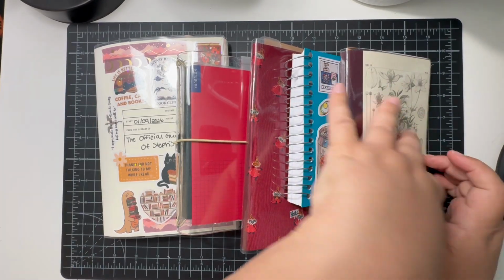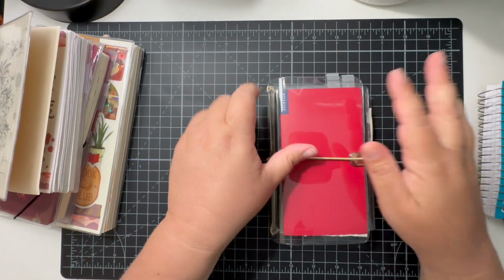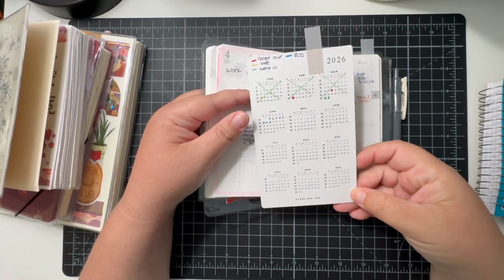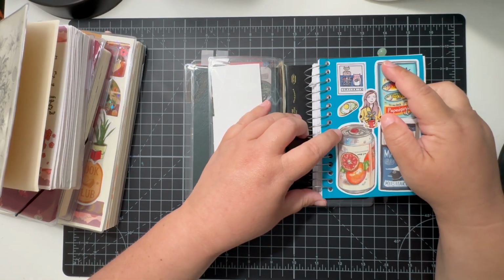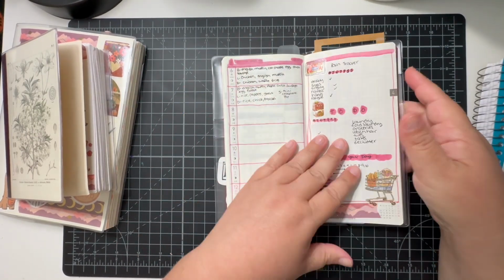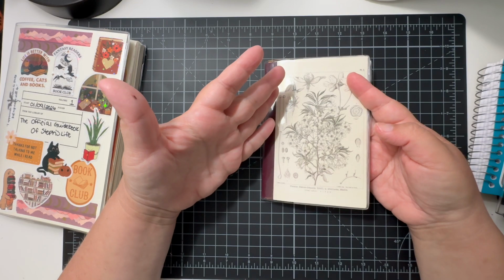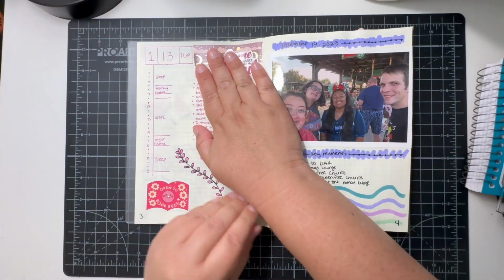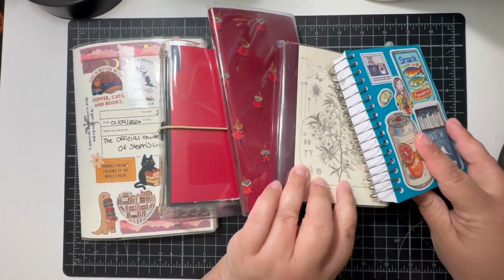My Journaling Ecosystem: Hobonichi, Midori, Stalogy & Sterling Ink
In today’s video, I’m sharing my journaling ecosystem—all the notebooks I’m currently using and how they each fit into my life.

I walk through my Hobonichi, Midori, Stalogy, and Sterling Ink notebook, and explain what I use each one for, why I keep them separate, and how they all work together. It’s a mix of planning, journaling, and just creating a system that actually feels good and sustainable for me.

This setup isn’t perfect or super strict—it’s flexible, a little chaotic, and always evolving, but it works for me right now.

If you’ve ever felt like one notebook isn’t enough (or too much), this is just a peek into how I make it all make sense ♡